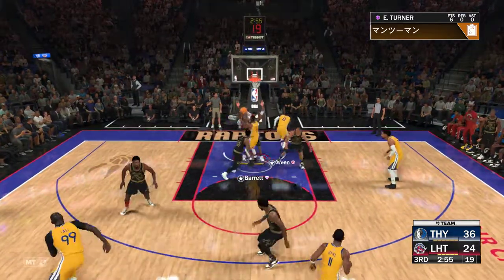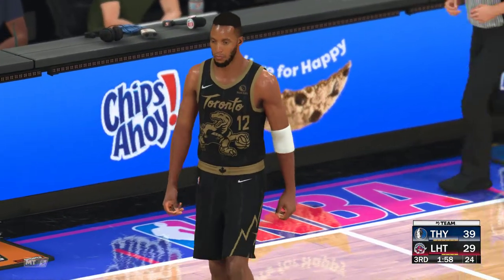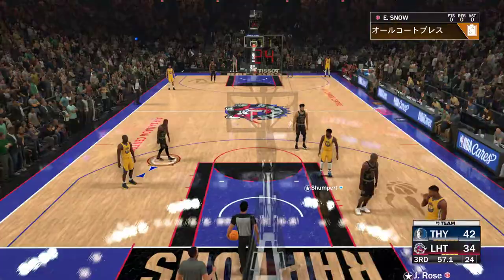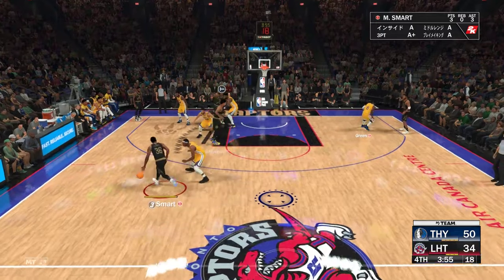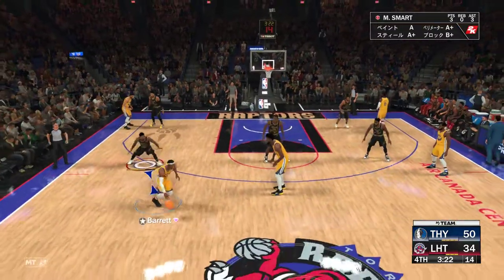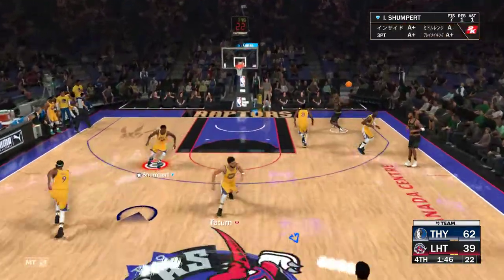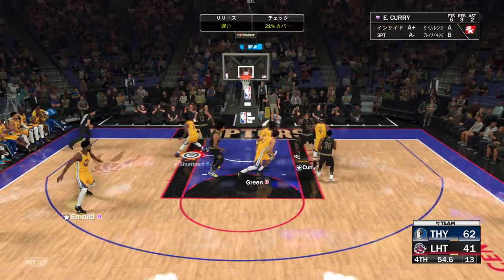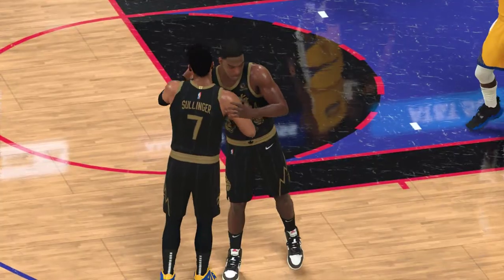NBA 2K22 2022 05 08 great players vol 1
steam
limited mode